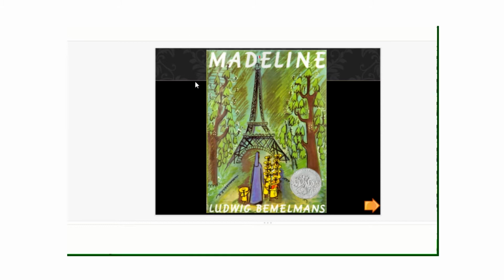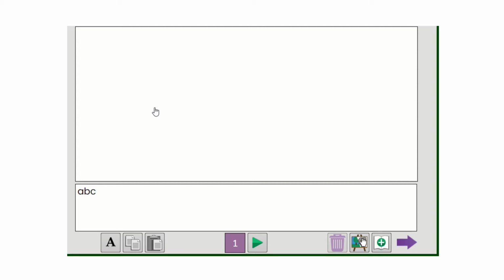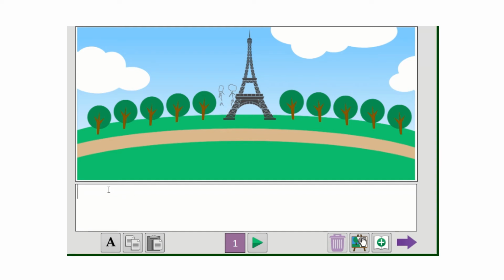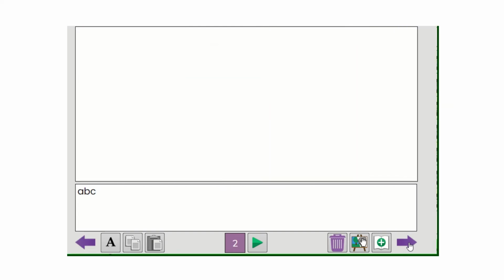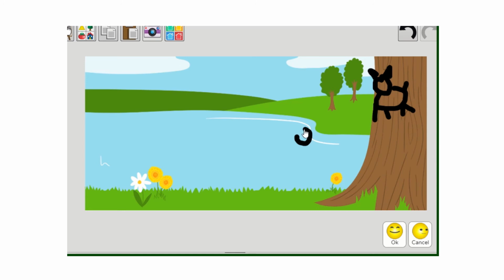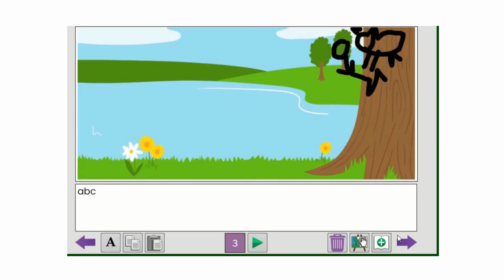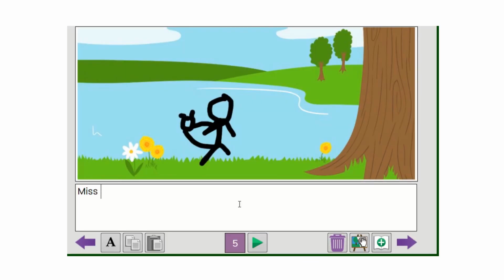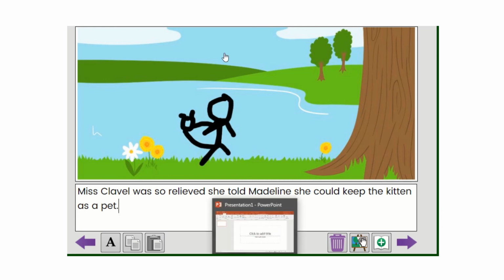11th Jan Literacy Day One Story Path- Yr 5